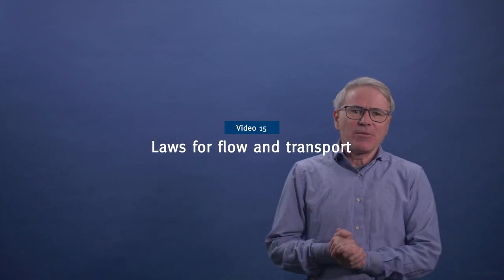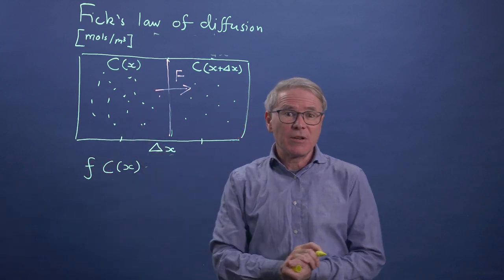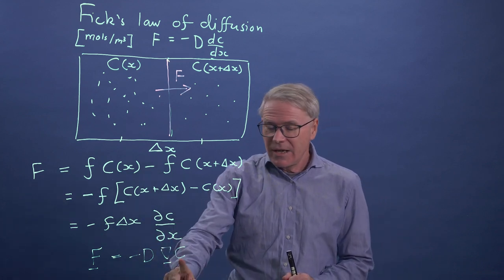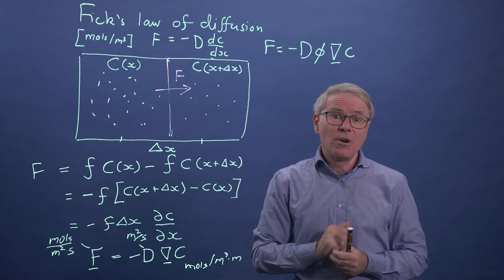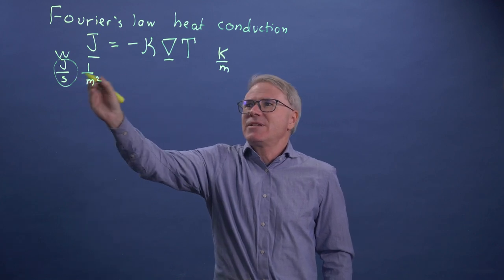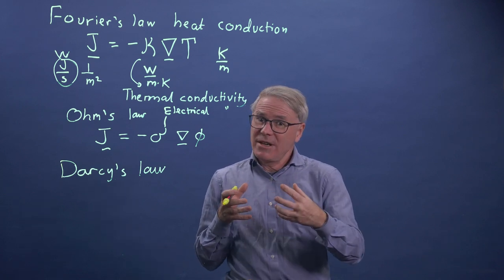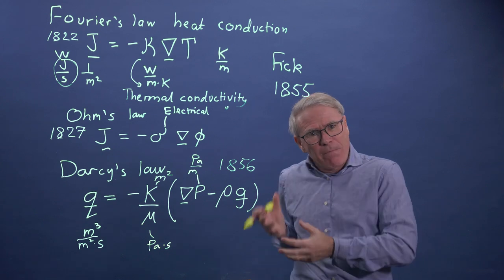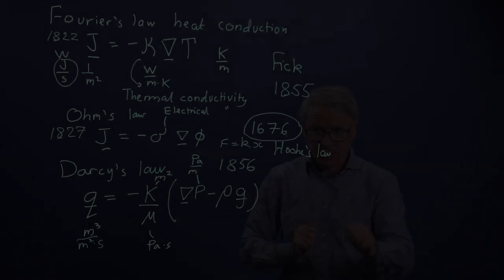Laws for flow and transport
An overview of the laws of Darcy, Fick, Fourier and Ohm with an emphasis on their physical and mathematical similarities.